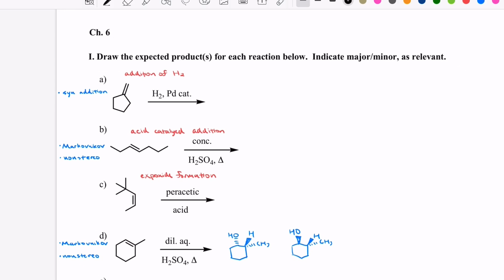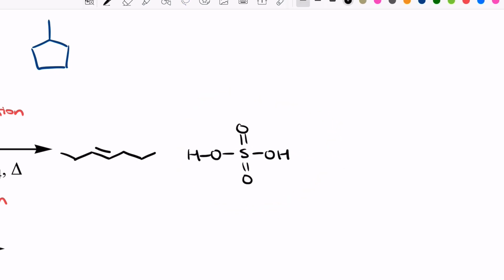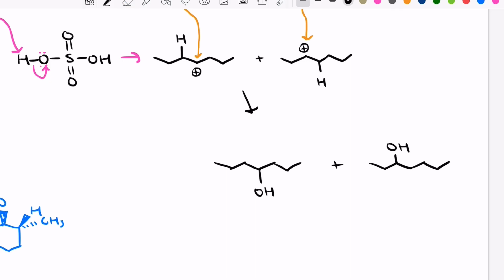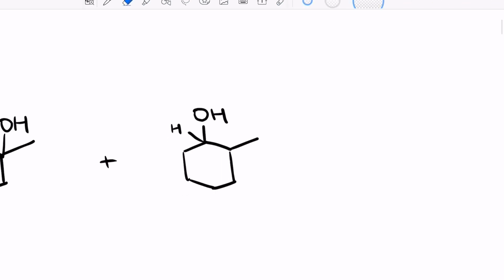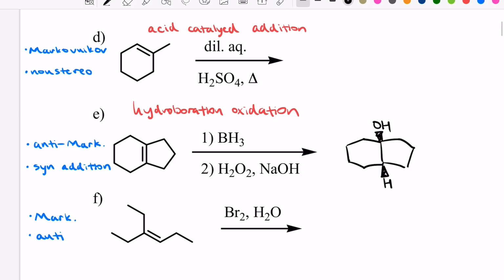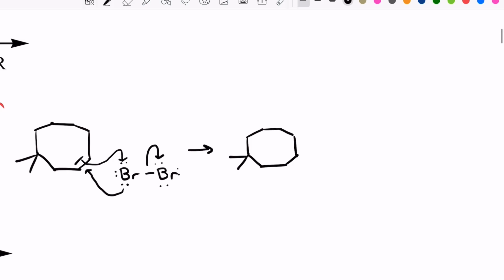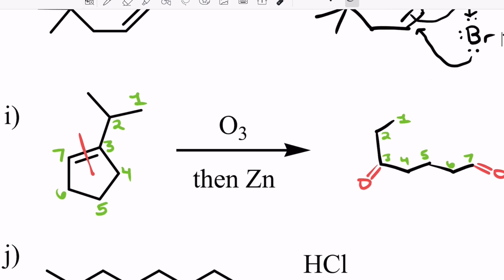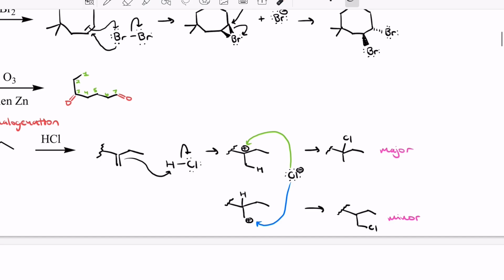CHEM 3361 Worksheet Explanation